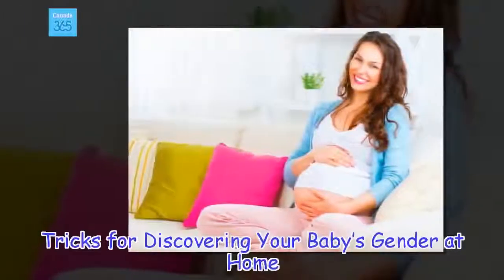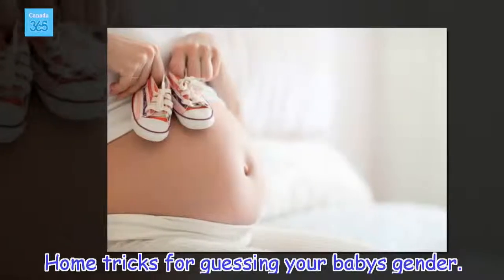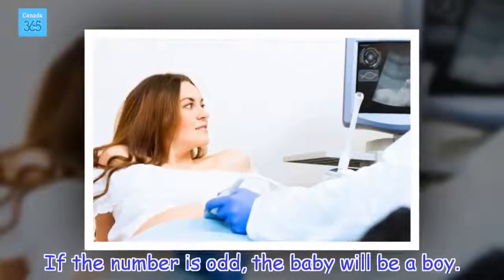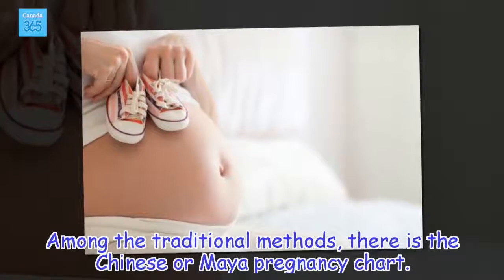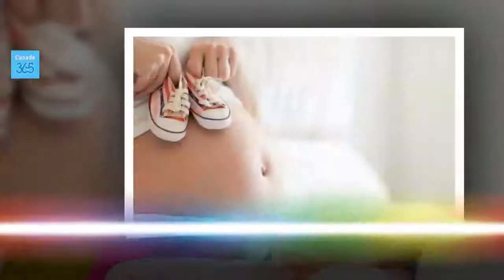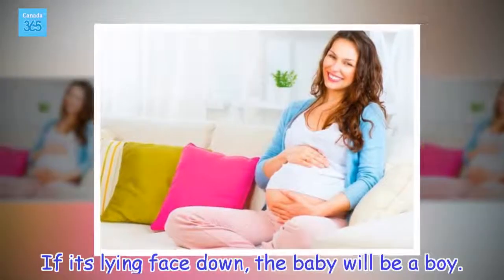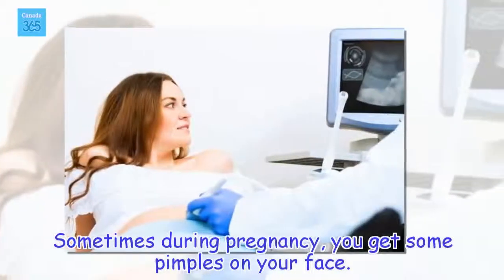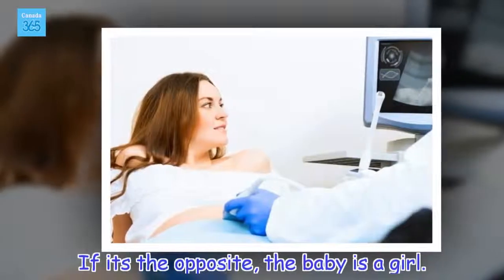Tricks for Discovering Your Baby’s Gender at Home - Canada 365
Even though these methods for guessing your baby's gender can work, you shouldn't forget that they don't have any scientific basis. As a result, they aren't completely reliable.